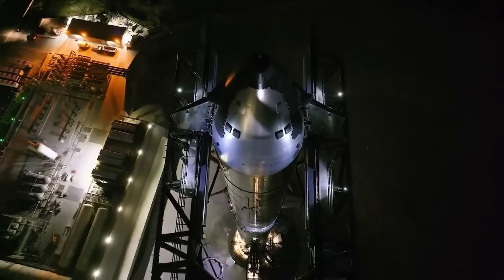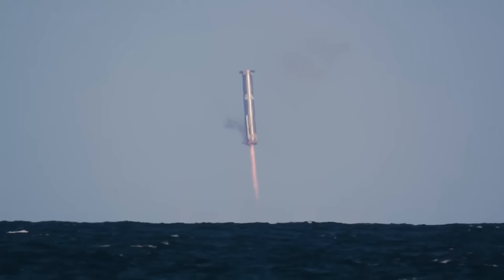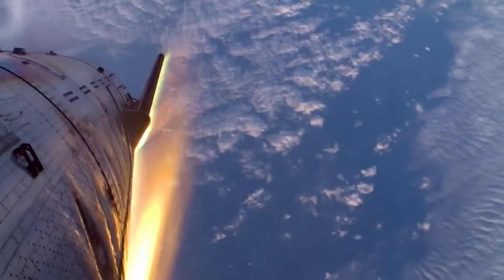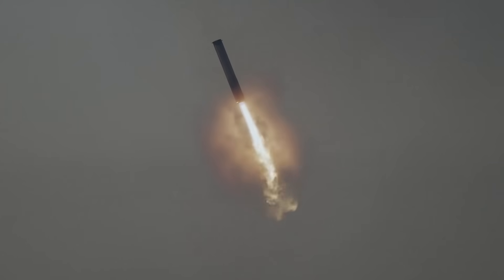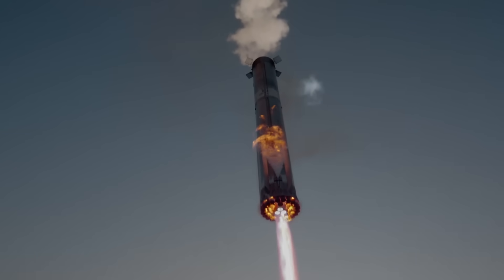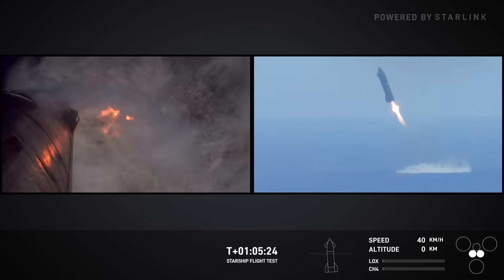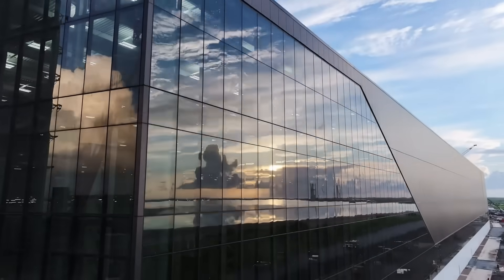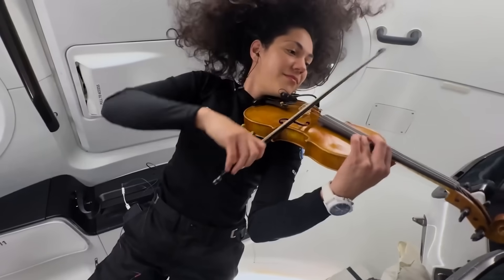Starship Flight 7: Reusing Raptor Engine & Payload Test with Starlink Simulators!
Here is the list of major upgrades for Starship's upcoming flight test.
SpaceX will reuse a Raptor engine that was used on Flight 5 and test a Starship payload deployment using Starlink simulators!

Will you be there for Flight 7?